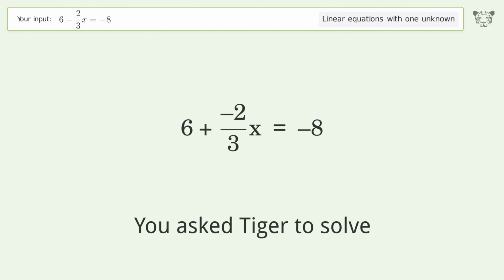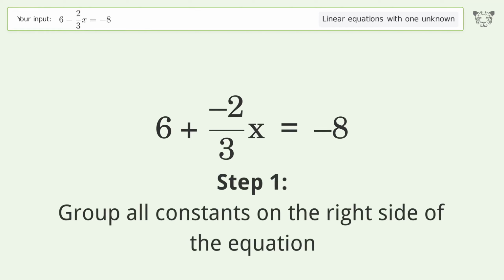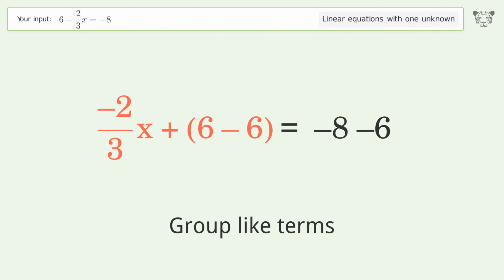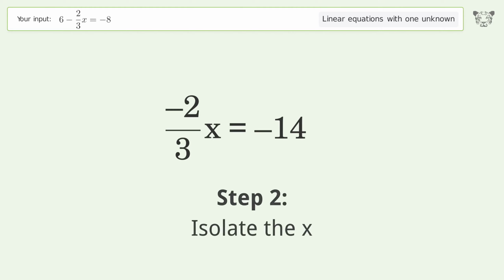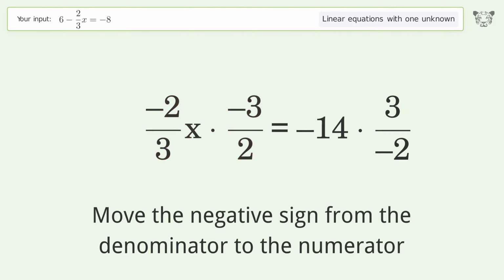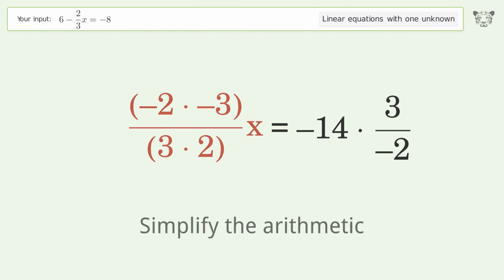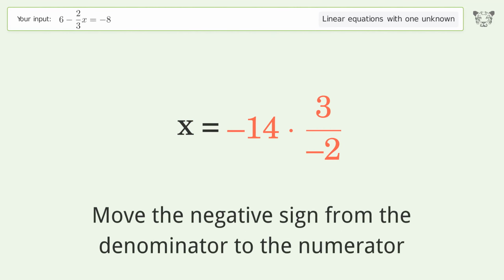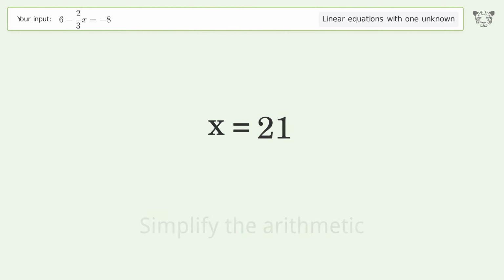Solve 6-2/3x=-8: Linear Equation Video Solution | Tiger Algebra